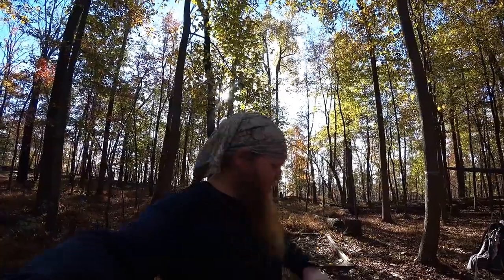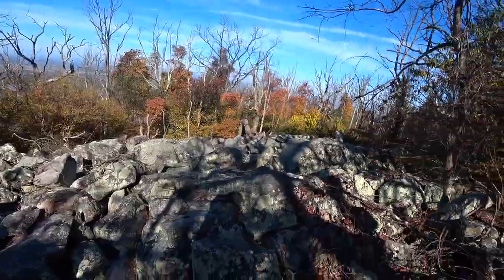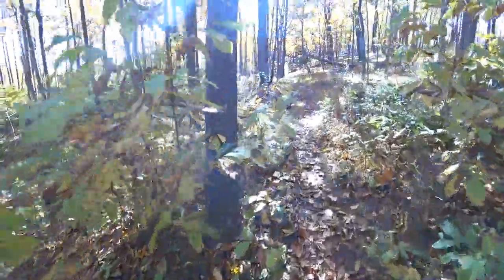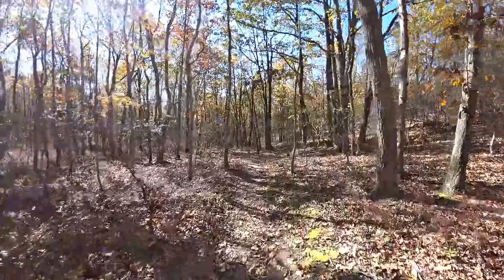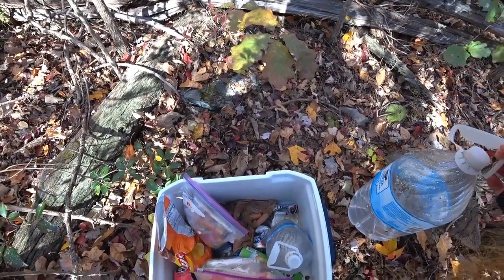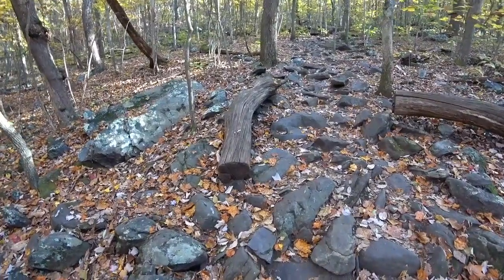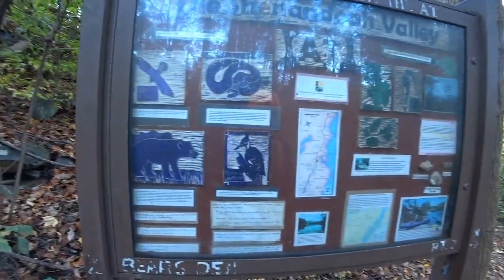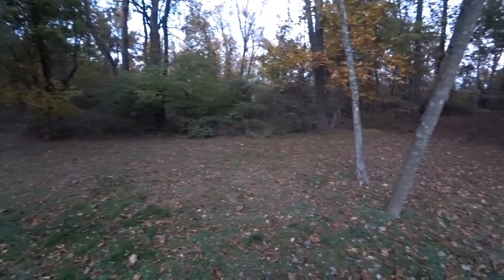Day 113 of AT SOBO flip flop hike 2020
Day 113 of my hike, I'm going over the roller coaster in VA. It's not a bad ride at all. Thank you for following along and liking.